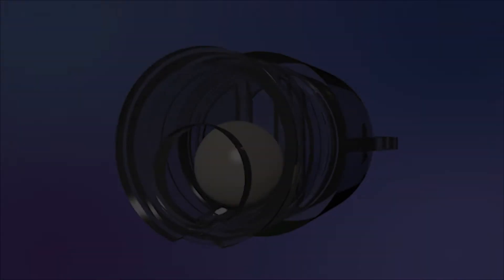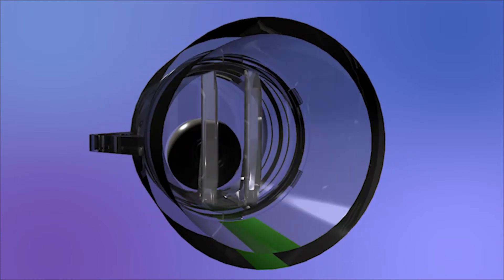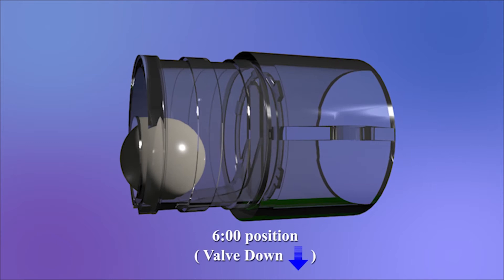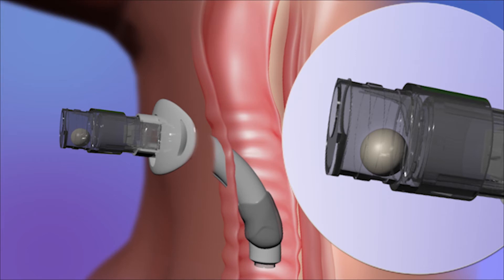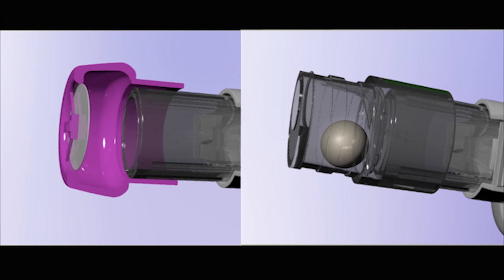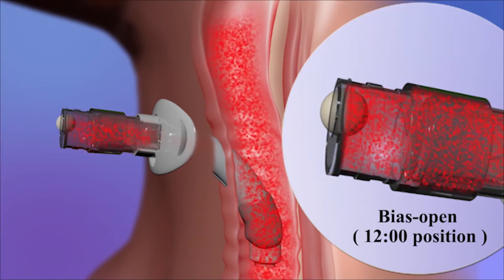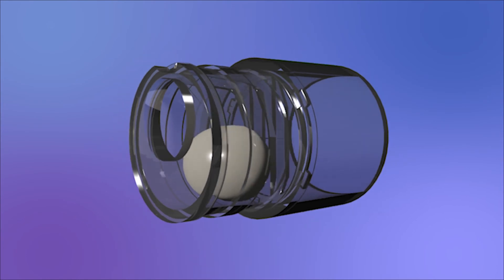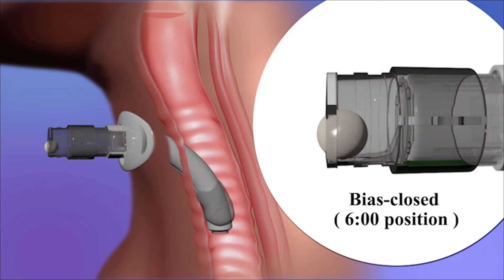Shikani Speaking Valve - Introduction Video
The Shikani Speaking Valve (SSV) is an innovative type of speaking valve, based on a unidirectional flow ball valve. This feature is the first significant innovation the field of tracheotomy speaking valves since 1985, which have been limited to flapper valves for more than 30 years 6.  The ball valve design offers the major advantage of having the Shikani valve more discrete than the flapper valve, while keeping a lower airflow resistance. These features greatly enhance its appeal and acceptance by patients and by providers.

The SSV describes a dynamic speaking valve with a ball that moves inside a chamber where eccentrically positioned ramps act as a stop mechanism and also act as a guide that directs the ball towards the front or the back of the chamber.  The patient can vary the position of the valve (valve "up" or valve "down") by rotating it 180° up or down, and this allows the ball to be seated in the proximal part of the chamber either in the "biased open" or “biased closed" position.  This feature gives the patient full control on the use of the valve to preferentially allow the exhaled air to escape through the proximal opening or redirect the air towards the larynx and speak.

In addition the SSV is unique in view of the fact that it can be used in unison with an HME for the sake of speech and humidification, warming, and filtration of air. The SSV is the only valve on the market that allows the patient to speak and humidify simultaneously.

Eccentrically positioned ramps inside the chamber of the ball speaking valve act as a stop mechanism; they also act as a dynamic guide that directs the ball towards the front or the back of the chamber. The eccentric ramps allow a method of using the speaking valve in two different positions, (valve "up" or valve "down") and providing a positive ball positioning feature depending how the housing chamber is rotated, hence greatly improving performance.  In one mode, with the valve oriented "down", the ball is automatically held fully seated towards the front opening of the valve body, when the patient is breathing normally at rest.  This innovation allows the ball to sit inside the frontal opening and provide a leak free seal to the valve with no expiratory air required to seat the ball in the opening ("biased-closed position").  In the other mode with the valve oriented "up", the ball has a tendency to sit away from the frontal opening, closer to the posterior opening of the chamber, providing an open airflow passage ("biased-open position") hence allowing the patient to breathe easily.  The "bias open" position allows the speech therapists a much smoother first-time introduction of a speaking valve to a tracheotomy patient. It also allows the speaking valve to be use in unison with a Heat Moisture Exchange (HME) filter (which fits over the speaking valve as a cap), enabling the tracheotomy patient to breathe, speak and humidly, a unique ability in the market.

The Shikani Speaking Valve has a polymer cage with a 2.5 degree ramp and two vertical bars that act as a stop mechanism.. This is in innovation provides for a “positive closure” feature when the valve is in the “Valve down” or “Biased closed” position. Figure 1 shows the framework and design of this new SSV. Figure 2 shows that the port of front of the valve is made eccentric with relation to the valve body. The center of the port is essentially the same distance from the inside wall of the valve as the radius of the ball, allowing the ball simply rolls into the valve seat during expiration. If the port were concentric, a higher pressure would be required to lift the ball into its seat, with consequent delay, which could cause truncation or distortion of leading syllables during speech. With the eccentric configuration, the pressure required for valve closure is significantly lower, and that is particularly important in children and in patients with very low tidal volumes and decreased pulmonary vital capacities. The valve opens easily with inspiration and closes more readily at the end of the inspiratory cycle, without air leak.
The valve is designed to fit on all 15 mm inner cannulas of standard plastic tracheostomy tubes.